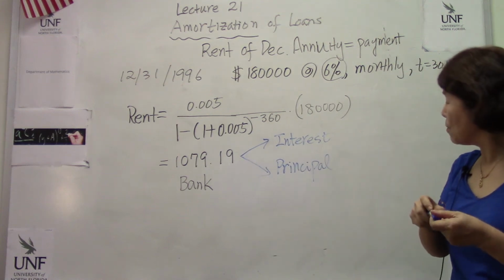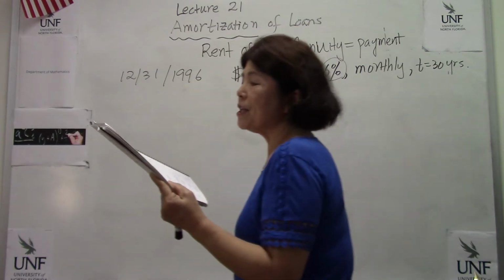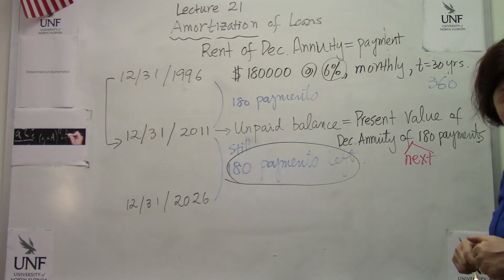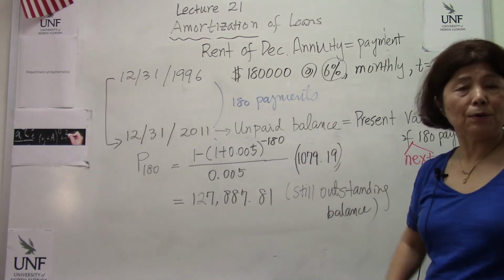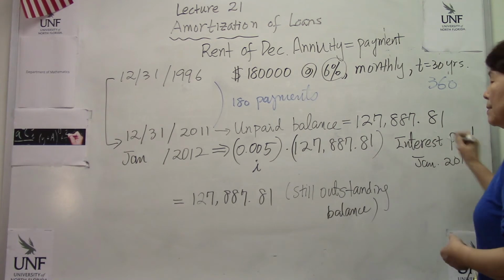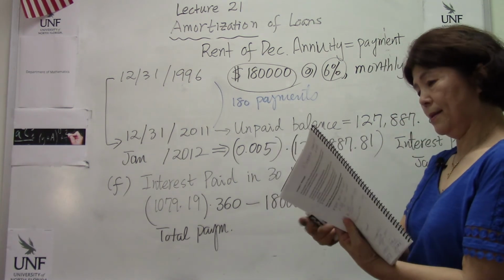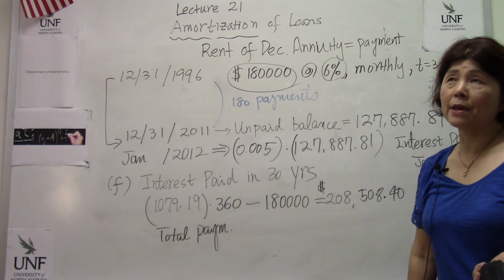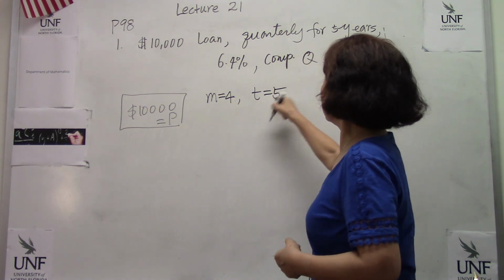MGF 1106 Apr 9 Lecture (Part 2)